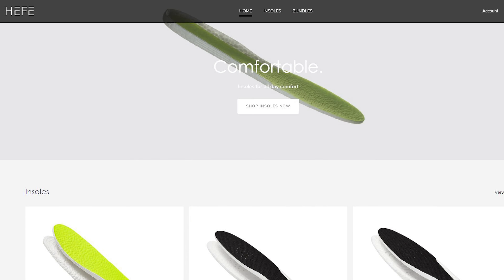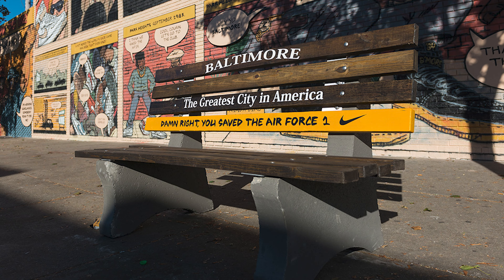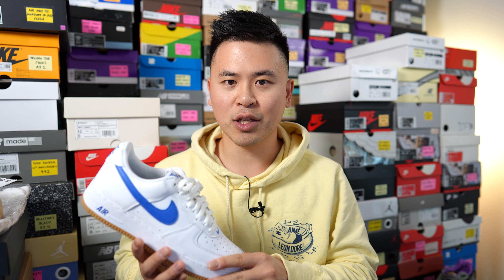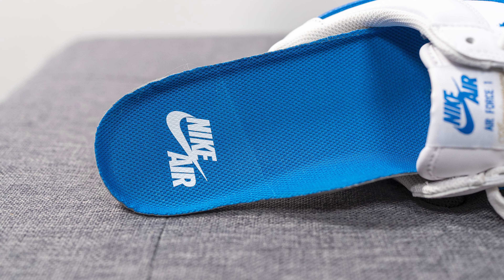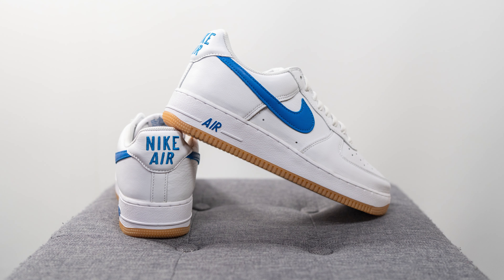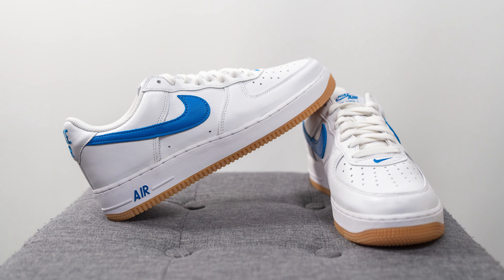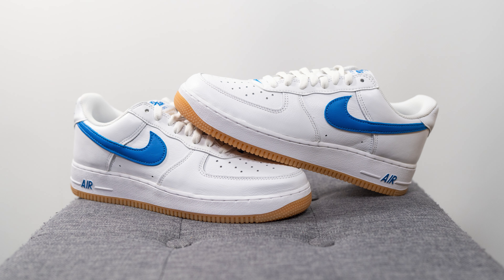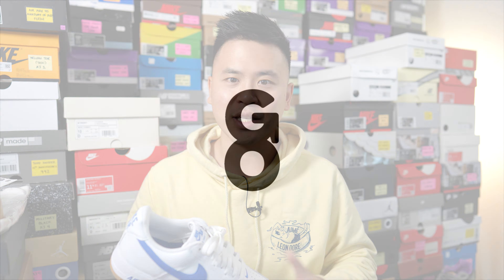Nike Air Force 1 Low (Colour of the Month) "White / Royal Blue": Review & On-Feet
Undefeated's second installment of the Dunk vs. AF1 pack, consists of a Dunk and Air Force 1 that are inspired by the late 90s and early 00s when bold colours and materials began to be utilized on sneakers. My latest review covers the Air Force 1 from this release nicknamed "5 On It", which is constructed out of five unique, and distinct materials.